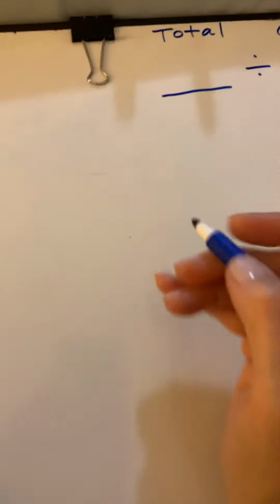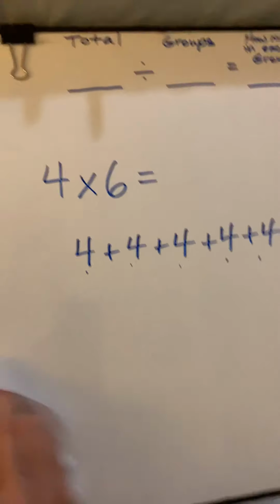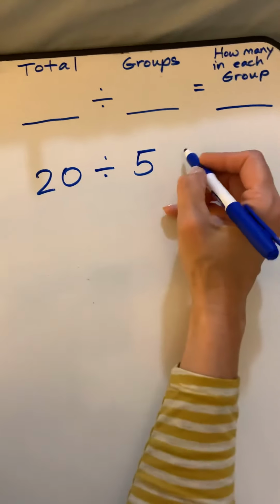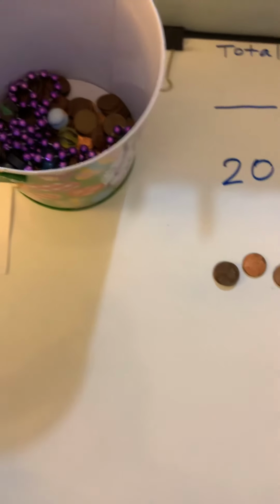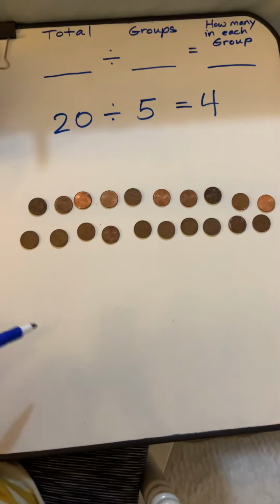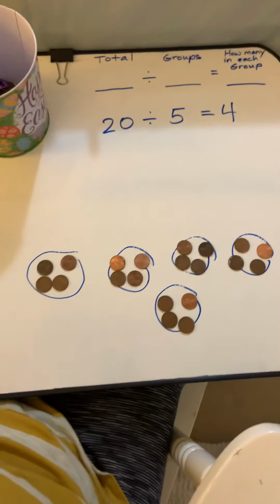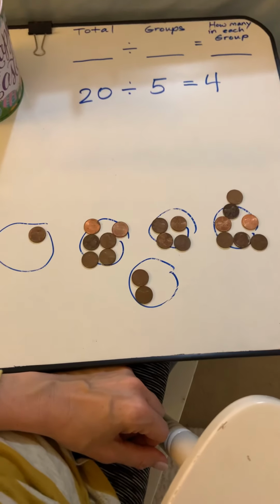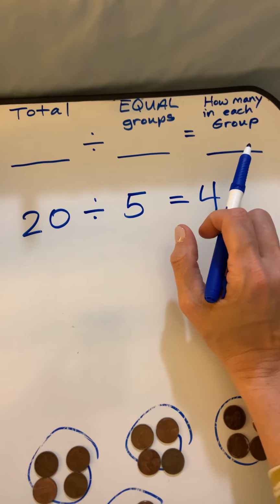Math lesson 7-2 part 1